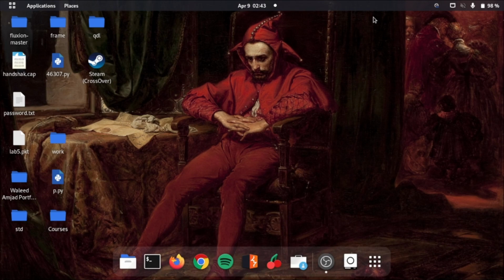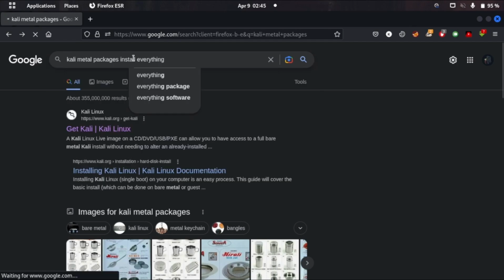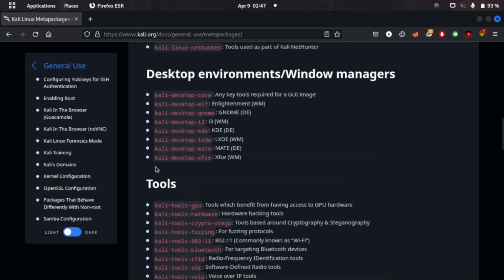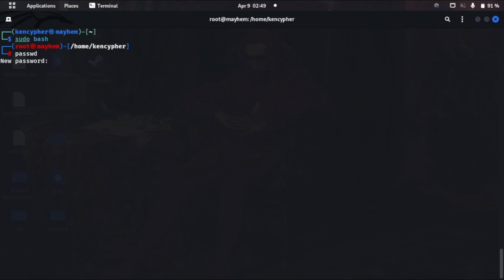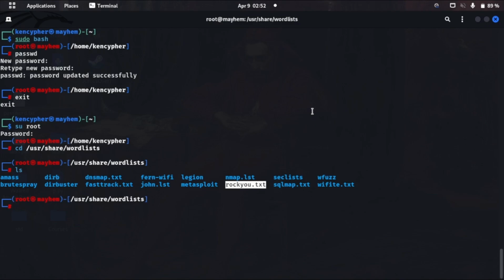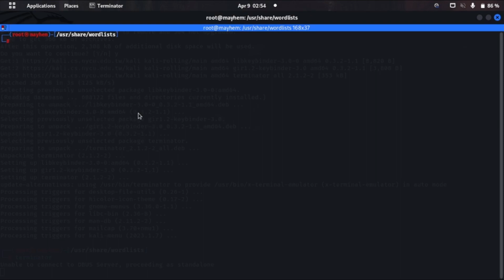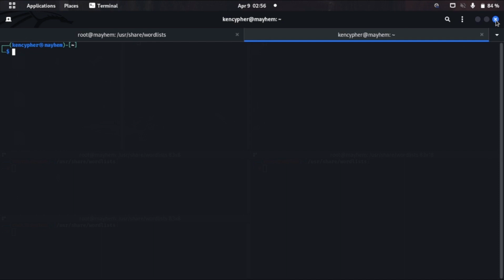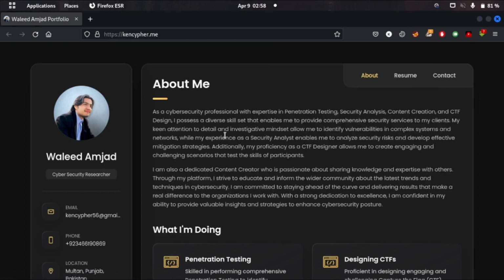Thing You Need To Do After Installing Kali Linux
Hi kenCypher here.
You  will learn a lot about hacking here .
You will learn about Linux , Cloud  , Kubernates , Docker , Web Server and Hacking All of them one by one .
So  follow along and learn more about hacking.
You can also learn about CyberSecurity here . We will solve CTF challenges together .

black hat hacking
bluetooth hacking
car hacking
ctf hacking
cyber hacking